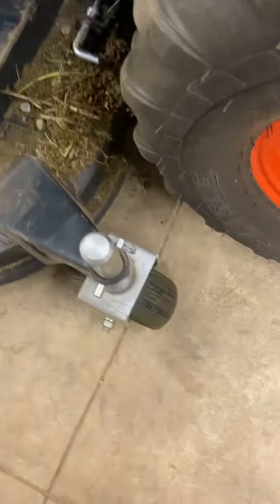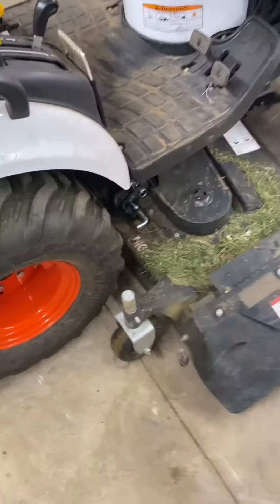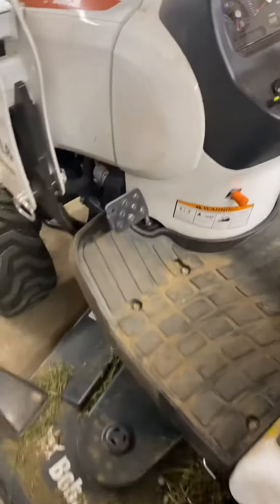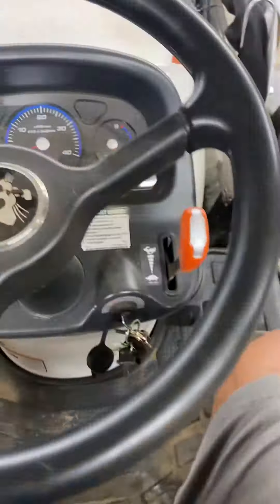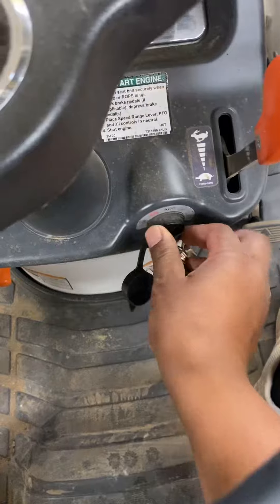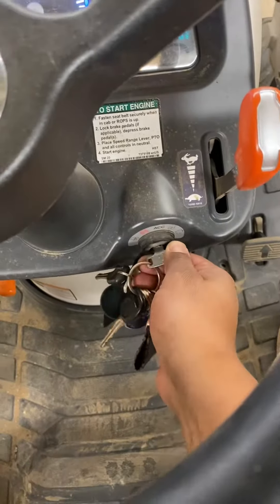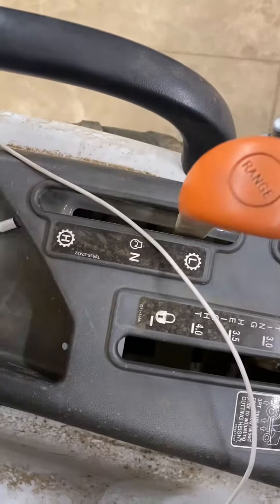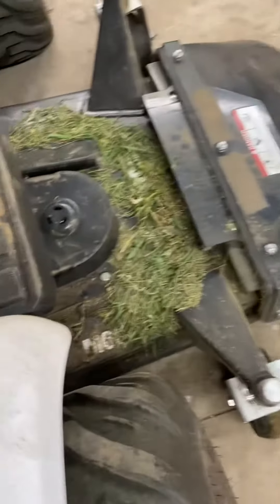Bobcat subcompact tractor ct1025 belly mower removal pt 2